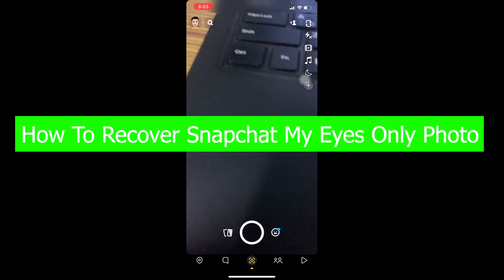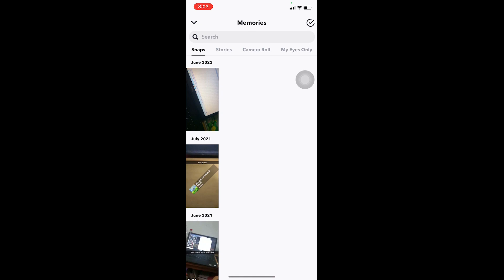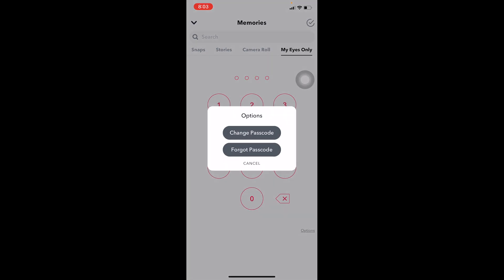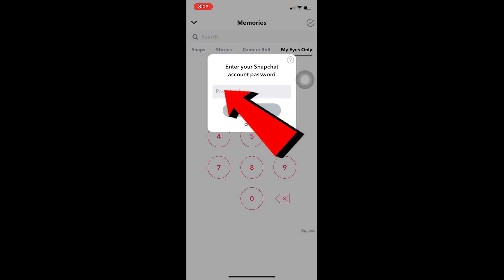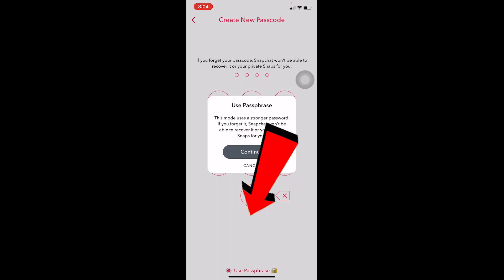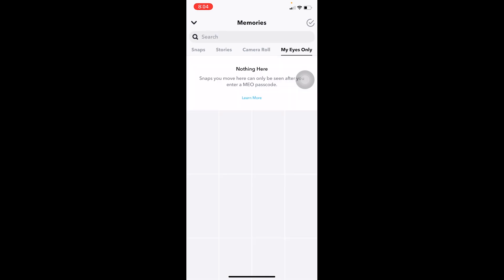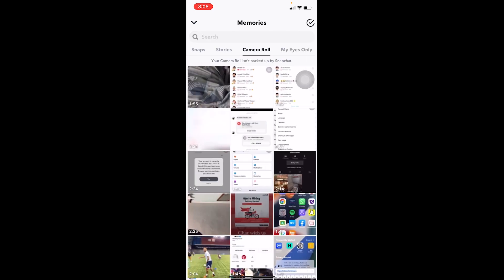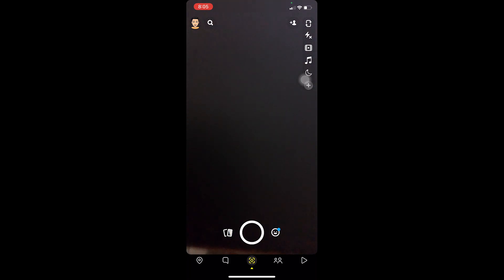How to Recover My Eyes Only Pictures on Snapchat (2022)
Learn how to recover my eyes only pictures on snapchat and snapchat my eyes only photo recovery on iphone.
This video walks you through the step by step process of how to recover my eyes only pictures on snapchat. Watch the video till the end and learn the steps in detail.